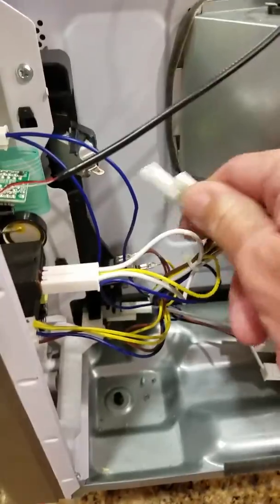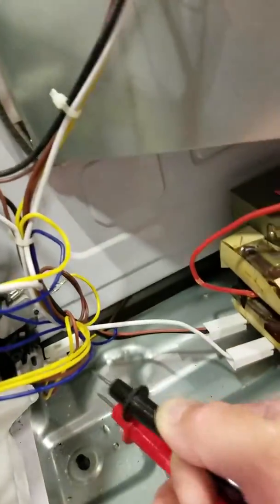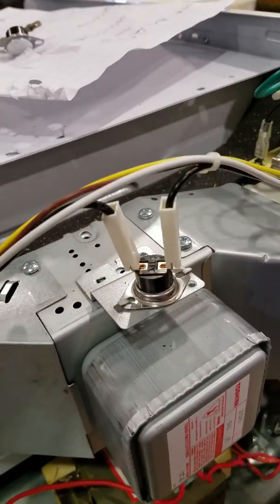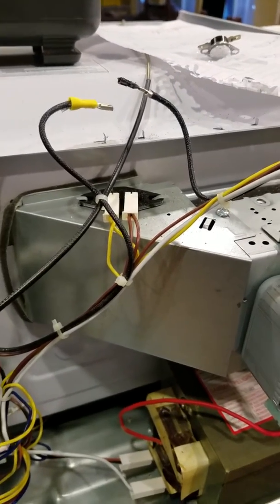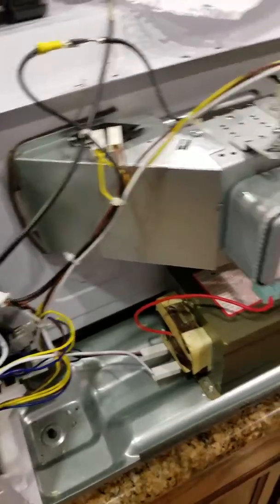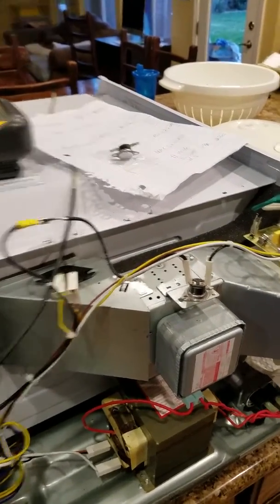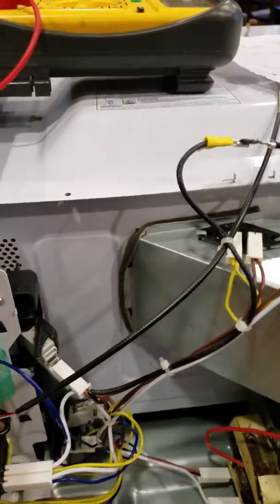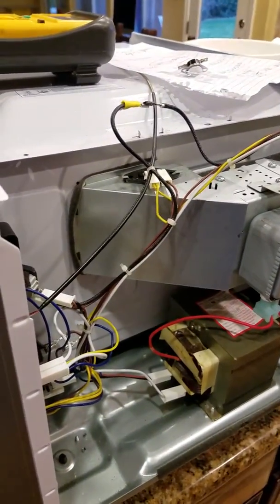Whirlpool Microwave intermittent or no power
My Whirlpool model is UMC5225DSO
USE ALL SAFETY PRECAUTIONS( HIGH VOLTAGE) LOOK UP YOUR MODEL AND FIND PROPER PROCEDURE TO WORK ON UNIT ON MANUFACTURER MODEL models a little but  here is a good standard safety right up to reference ---remember to look up your exact model
Works for me
how to get rid of,how to do,how to stop,do-it-yourself,self repair,handy-man,home repairs,cleaning,
How to fix,how to get rid of,how to do,how to stop,do-it-yourself,self repair,handy-man,
home repairs,,cleaning,pet urine,,odor removal,how to remove,The Deal Guy,DIY Network,
HouseImprovements,Home Repair Tutor,RepairClinic.com,T-Series,SET India,,
5-Minute Crafts,BANGTANTV,Cocomelon - Nursery Rhymes,BRIGHT SIDE,WWE,
Alan Walker,SET India,PewDiePie,MrBeast,Like Nastya,WWE,Zee Music Company,Vlad and Niki,
5-Minute Crafts,Blackpink,Justin Bieber,Goldmines,Canal KondZilla,BANGTANTV,Sony SAB,
HYBE LABELS,Zee TV,Shemaroo Filmi Gaane,Dude Perfect,
Movieclips,Marshmello,EminemMusic,Wave Music,Ed Sheeran,Colors TV,Ariana Grande,
Aaj Tak,Sony Music India,Tips Official,T-Series Bhakti Sagar,El Reino Infantil,
Taylor Swift,Badabun,JuegaGerman,YRF,Billie Eilish,Fernanfloo,Felipe Neto,whinderssonnunes,
HolaSoyGerman.,BRIGHT SIDE,Katy Perry,Infobells – Hindi,Você Sabia?,Alan Walker,